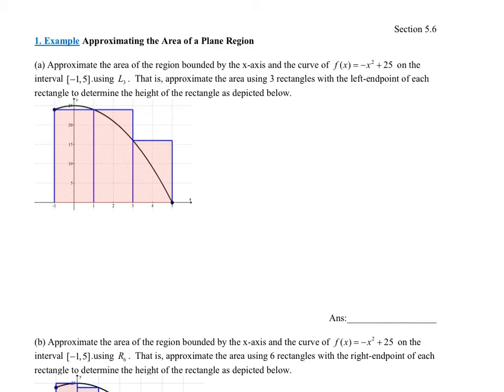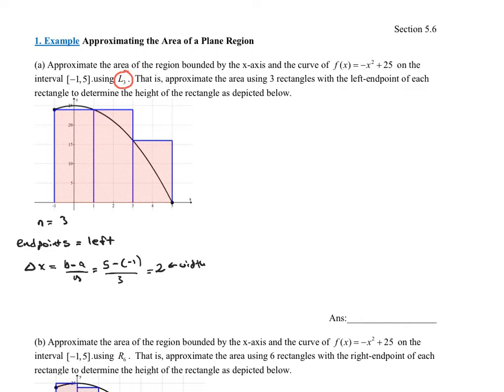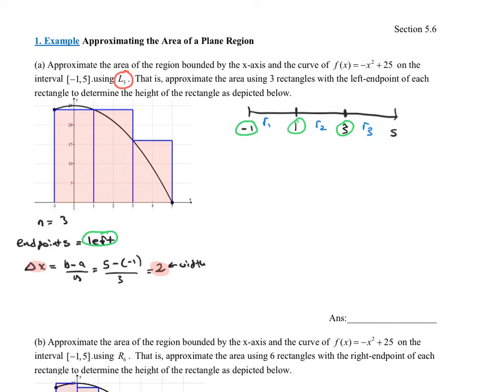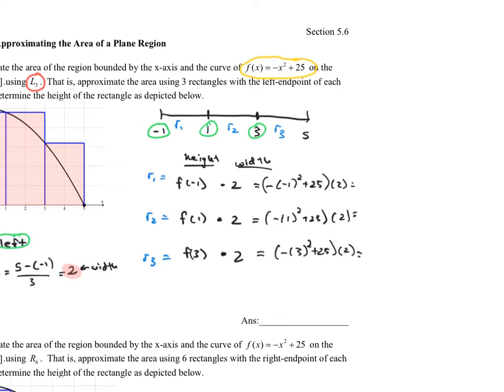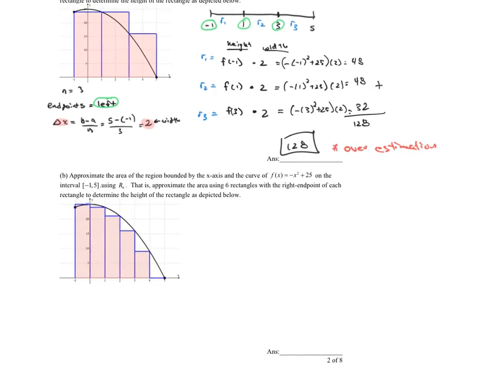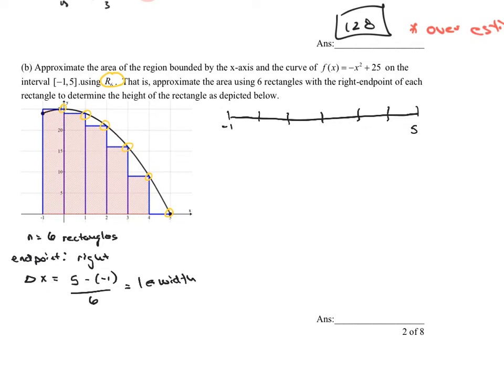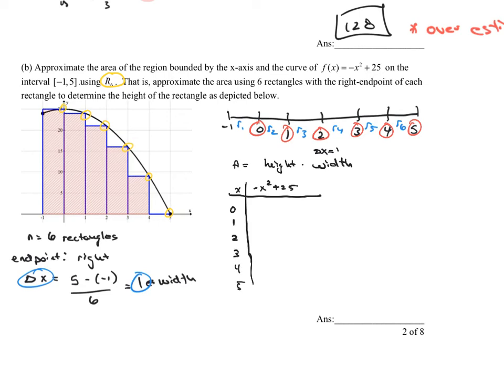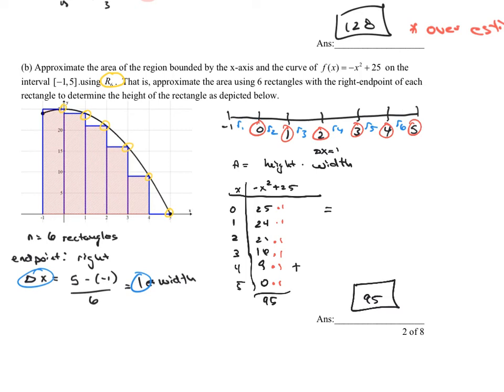5.6 The Definite Integral as the Limit of a Sum-2